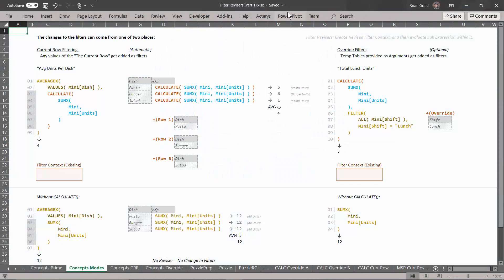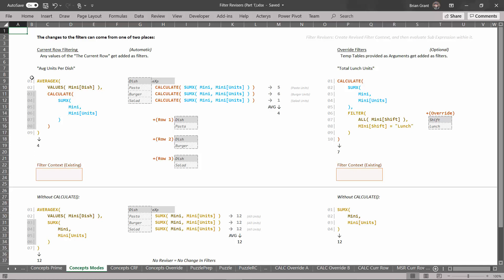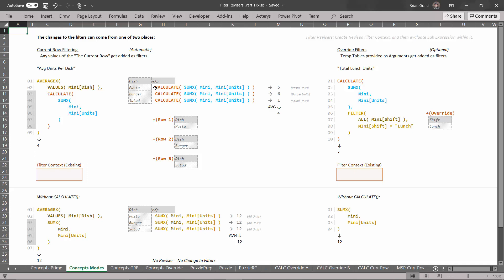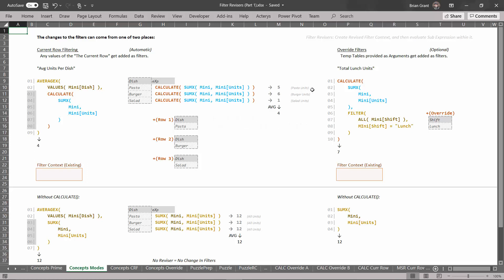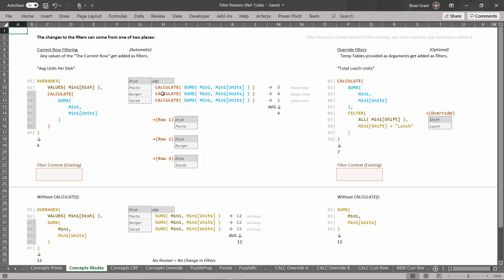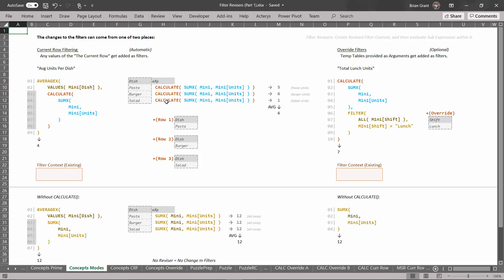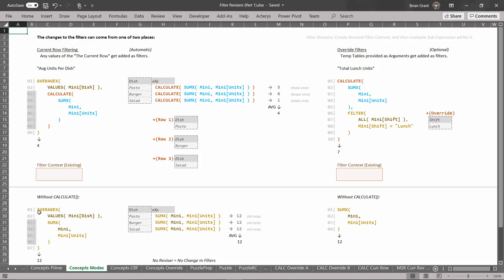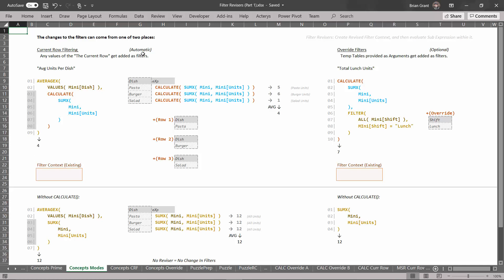Elements of DAX 06-02: Filter Type Concepts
The good news is that there's only two ways to change the filters in DAX; the bad news is neither is incredibly intuitive. In this video Brian will show you the difference between Current Row Filters (or as it's also know "Context Transition") and Override Filters.